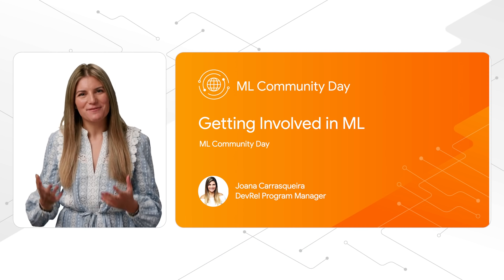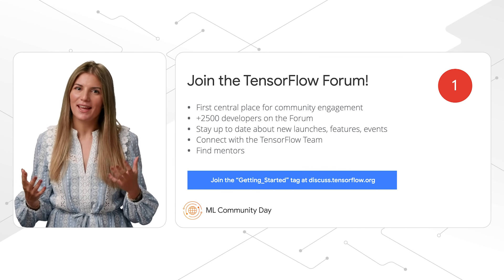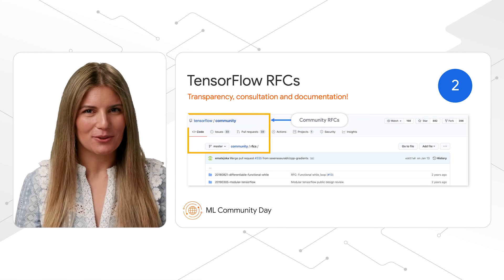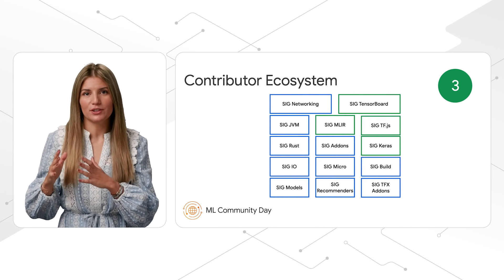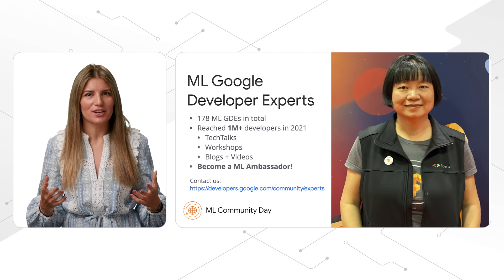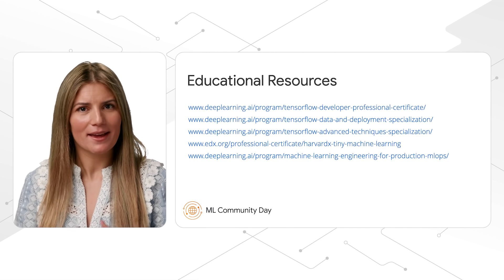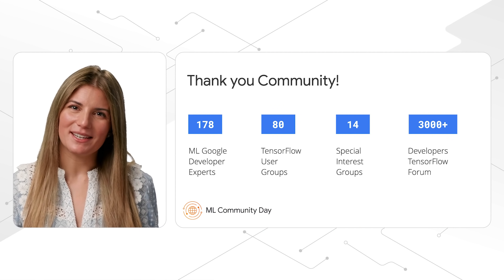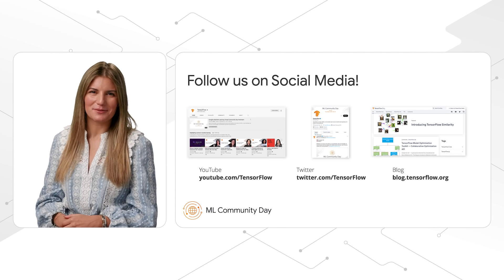How to get involved in Machine Learning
Whether you're just getting started with Machine Learning or want to scale your business using ML, there are many ways to get involved in the ML community. Learn how to contribute to the TensorFlow ecosystem and be an active member in our community.

Speaker:
Joana Carrasqueira

product: TensorFlow - General; event: ML Community Day 2021; fullname: Joana Carrasqueira; re_ty: Publish;